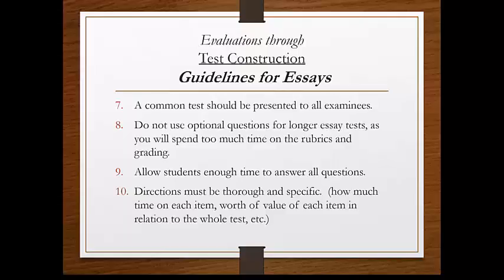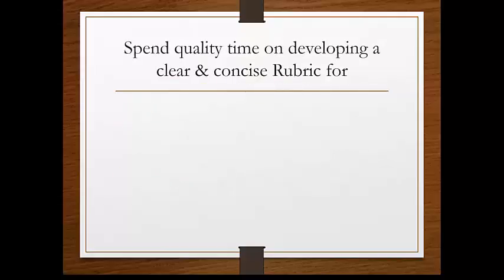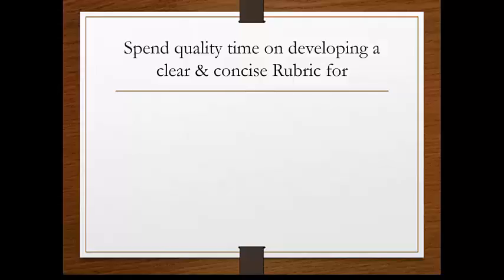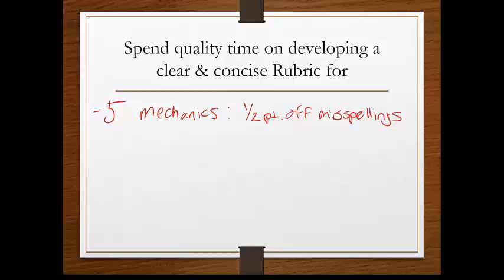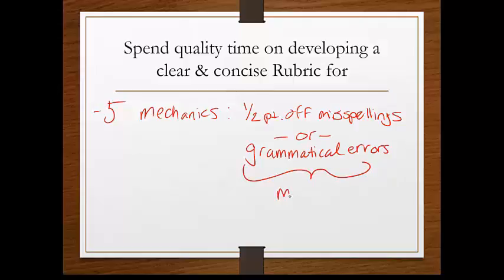Test Construction Part 1 Mod 5